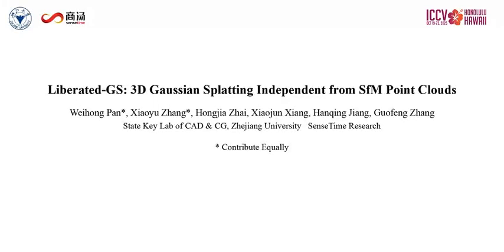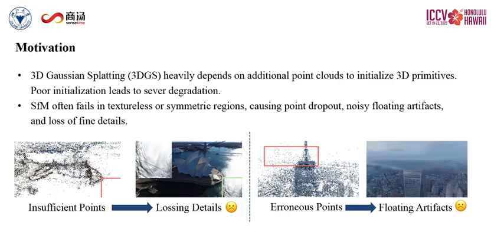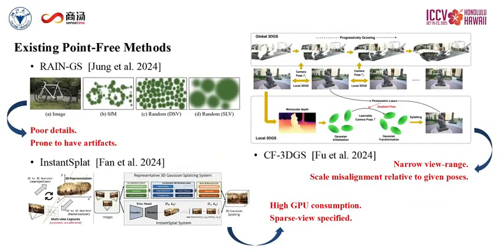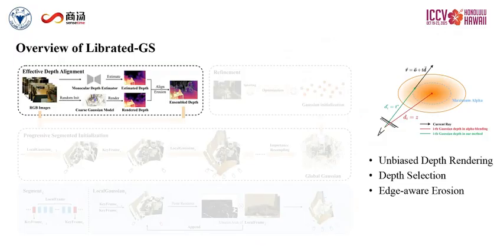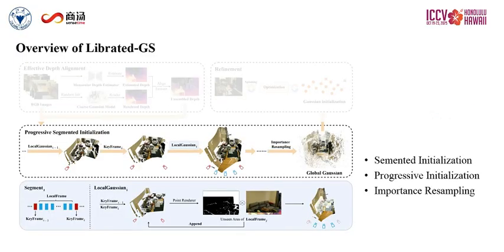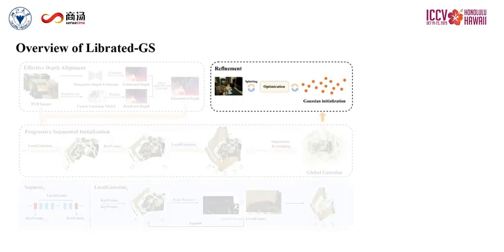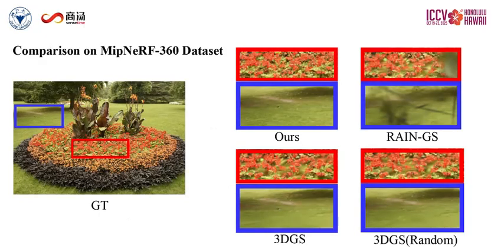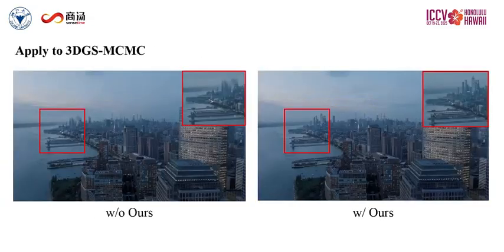ICCV2025: Liberated-GS: 3D Gaussian Splatting Independent from SfM Point Clouds